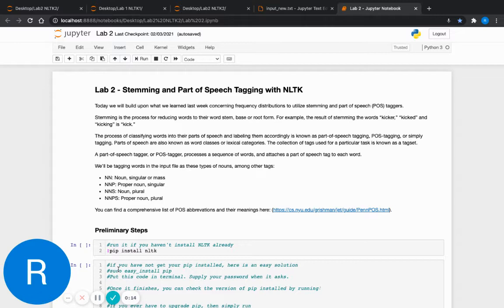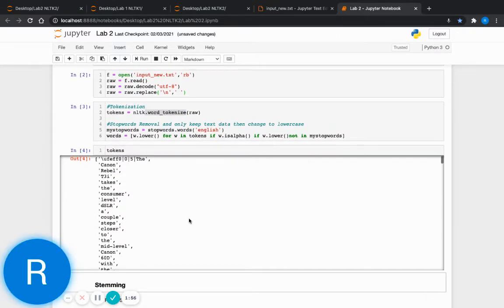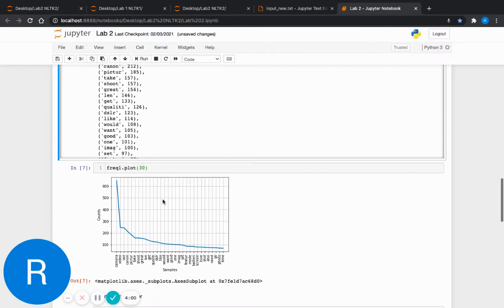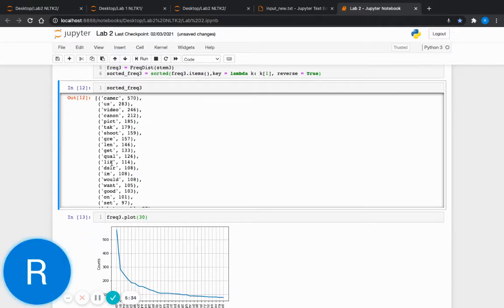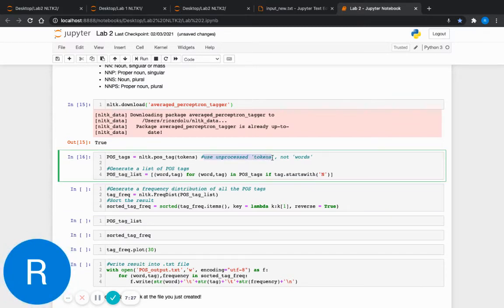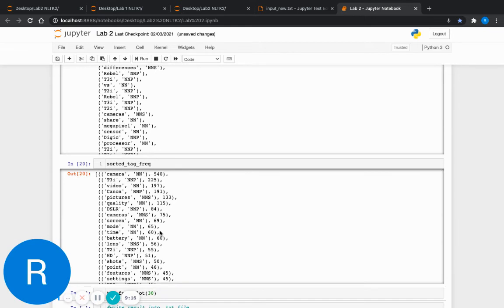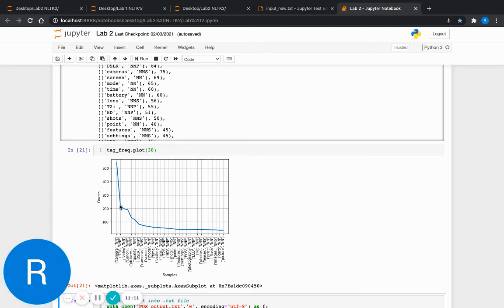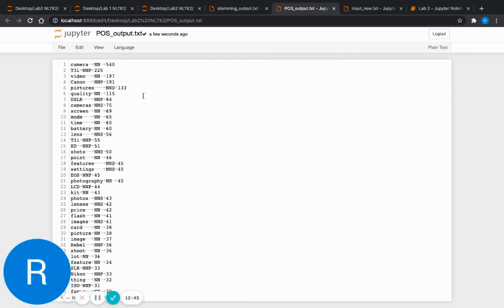{Text Analytics 2021} Lab 1 NLTK 2 tutorial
Created by Yilu Zhou and Yinzhe Ricardo Lu
Presented by Yinzhe Ricardo Lu